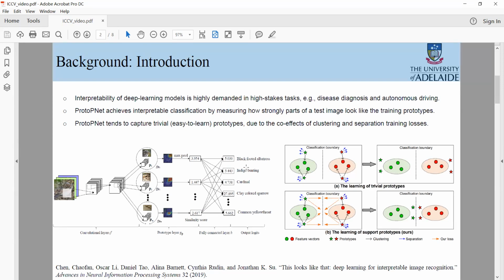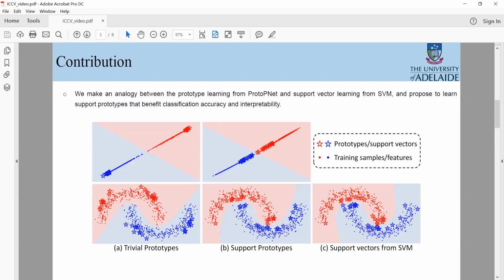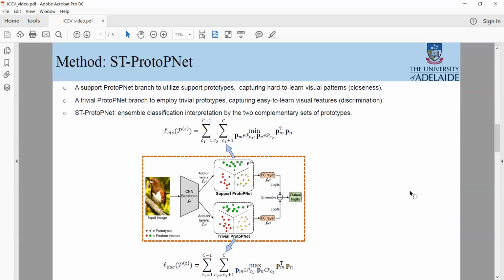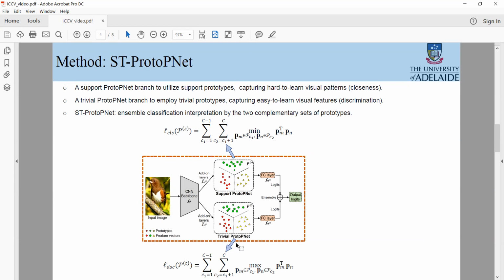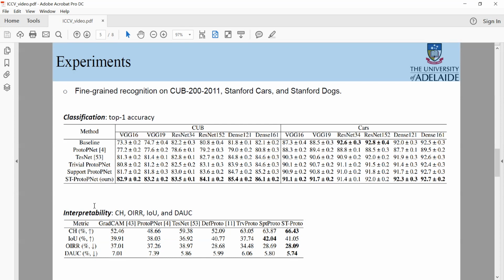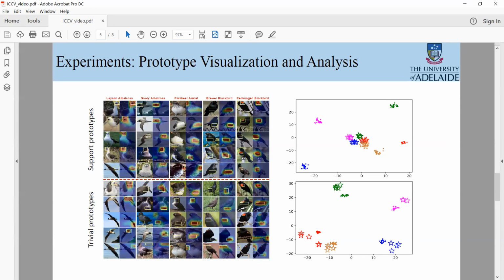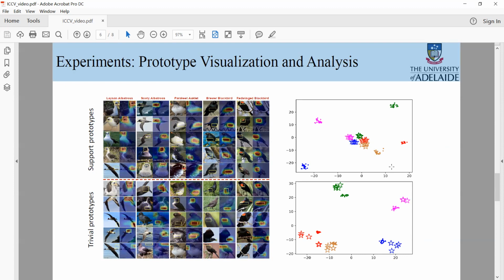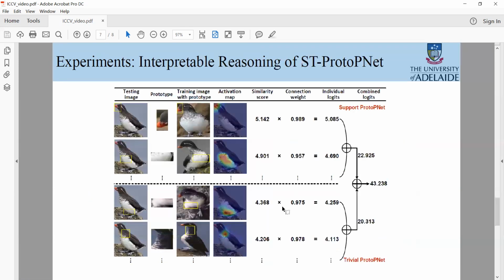Learning Support and Trivial Prototypes for Interpretable Image Classification